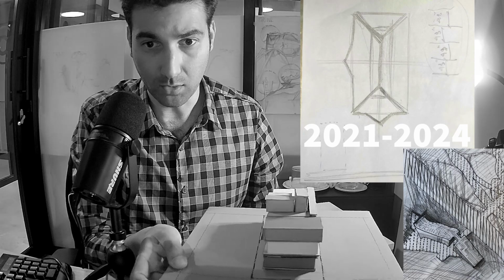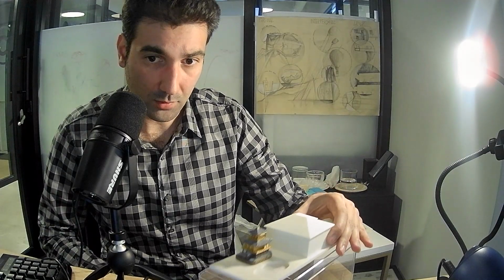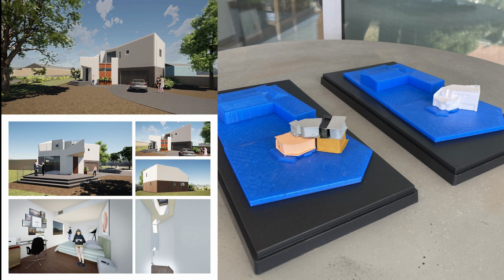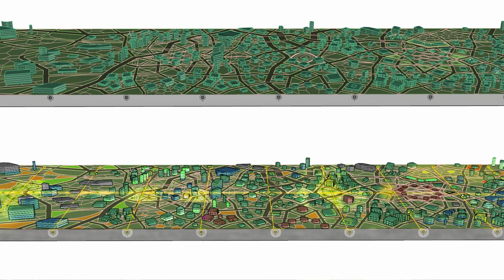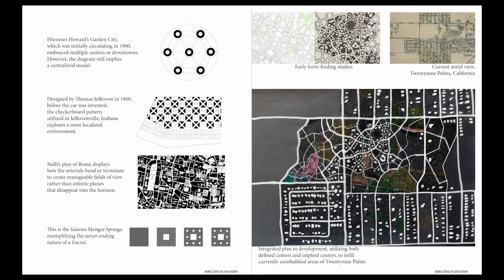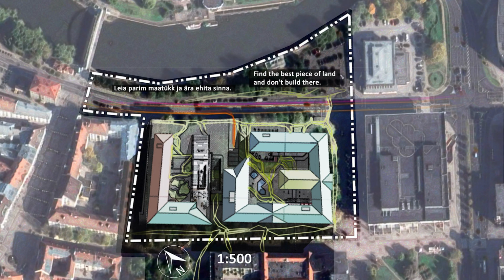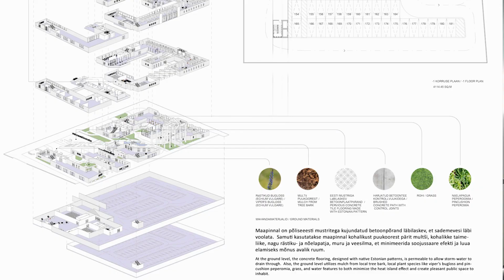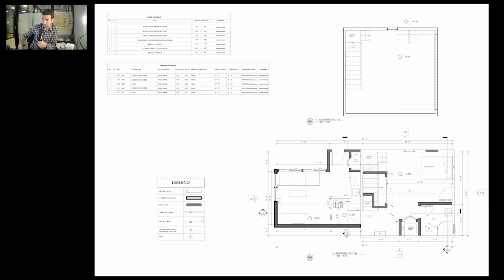projects to be developed [Dec 19, 2024]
Here's a glimpse into my process.  It's in the rough, and the ideas are in the most early stages of taking shape.
These are design projects that landed on my desk between 2021 and 2024, so bear with me as I'm developing the conceptual framework of this body of work.
timestamps:
00:00 - context of the work shown
00:10 - Ten Units
01:09 - ADU 2 / 80-U 2 / Ay D, You? 2 / Ei Dee Yuuuuu Twooooo
02:26 - Urban Design Research
05:27 - Tartu Cultural Center
07:16 - NextGen Vision
07:45 - ADU 3 / 80-U 3 / Ay D, You? 3 / Ei Dee Yuuuuu THREEEEE

Peace and Blessings to everyone reading this